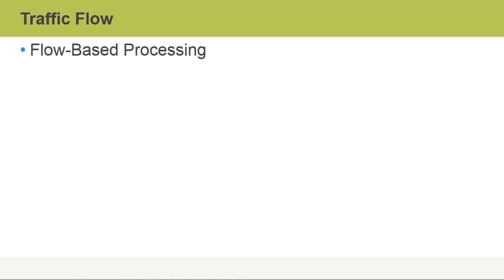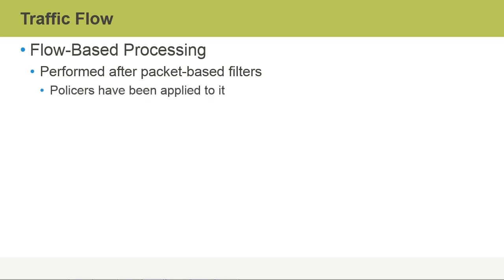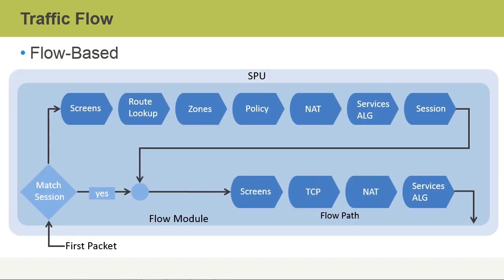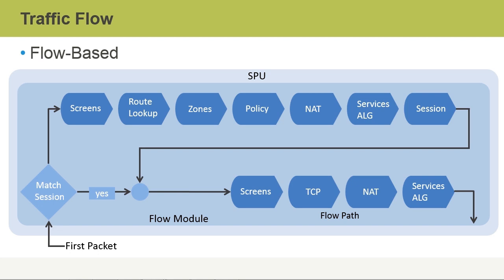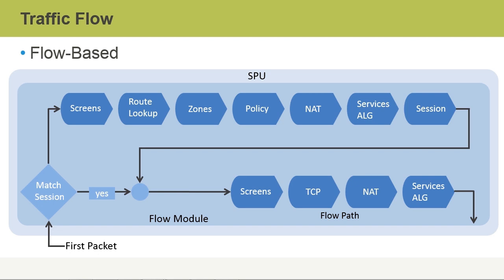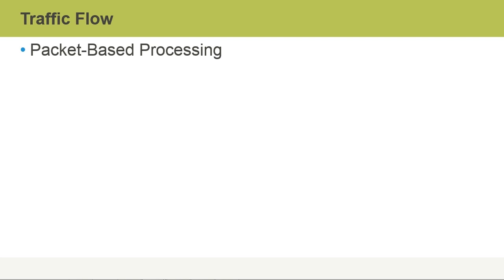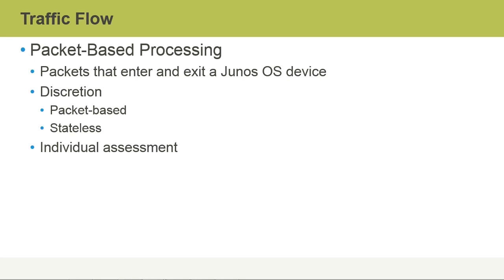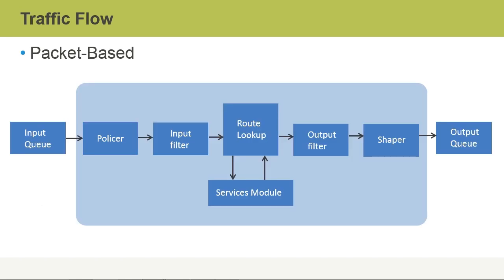12 Traffic Flow